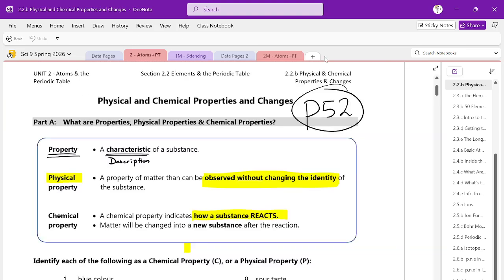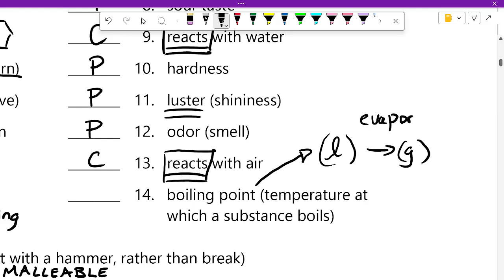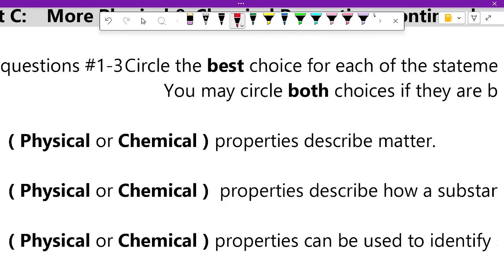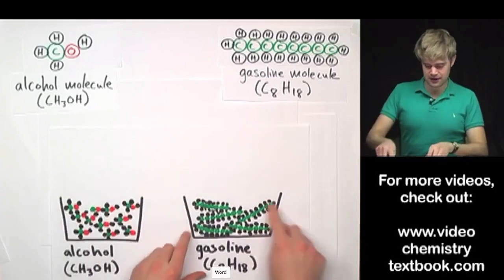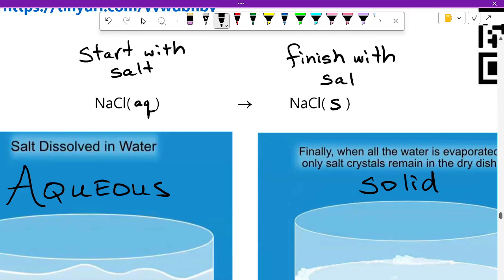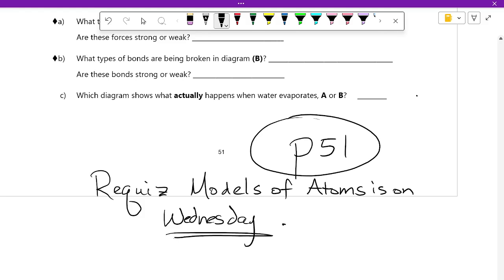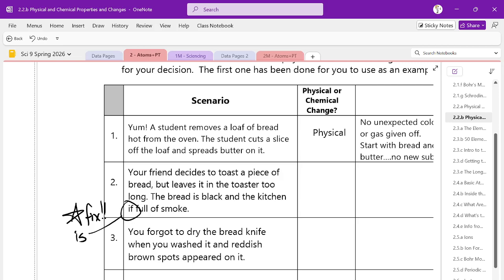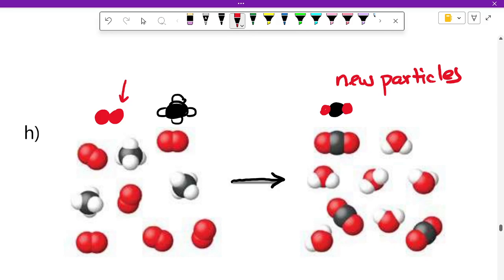2026-03-09 More phase changes ; Paticle Diagrams (chemical vs physical)